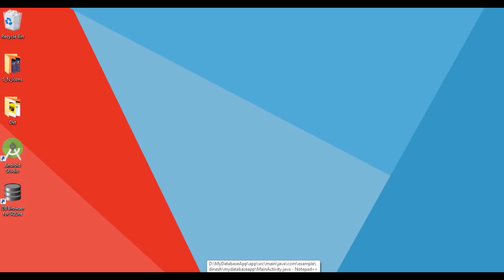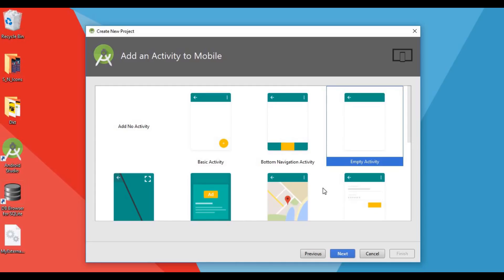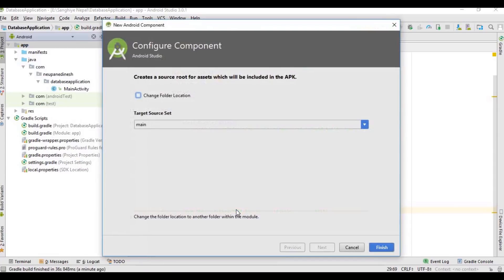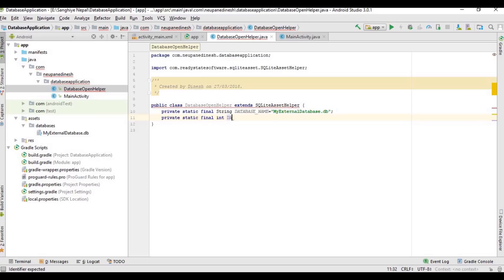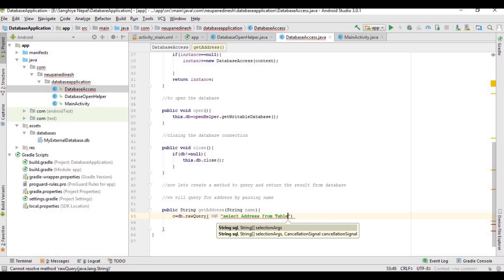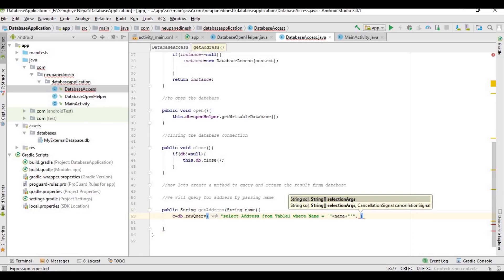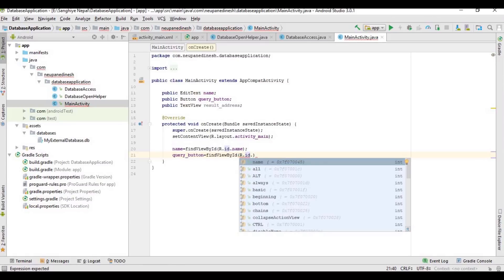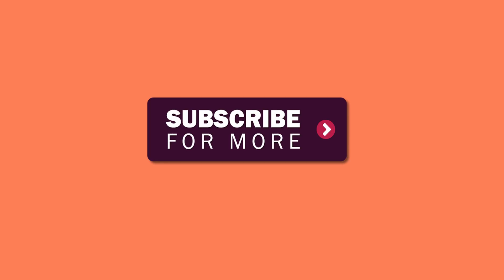Import and Use External Database in Android | Using your own SQLite database in Android applications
In this video tutorial I've covered an Android library which is helpful to import and use external SQLite database into your Android application. The Android SQLiteAssetHelper library allows you to build your SQLite database in your desktop computer, and to import and use it in your Android application.
And Please check my app in google play store : :) Hope you will like it .